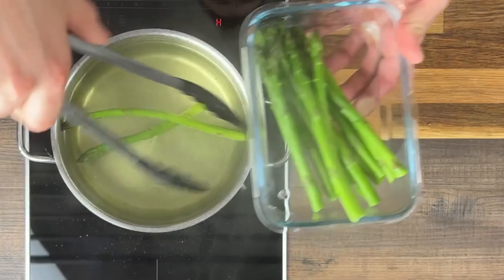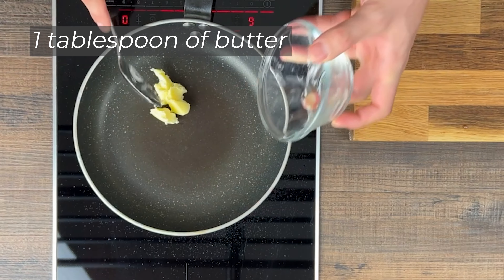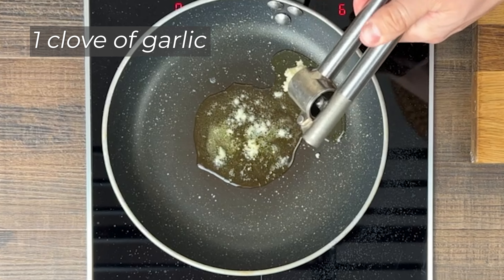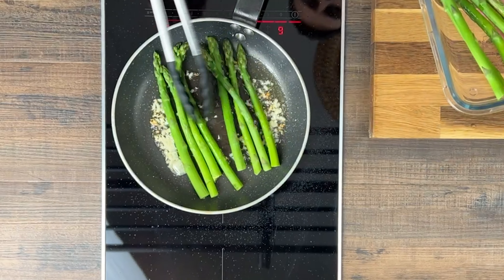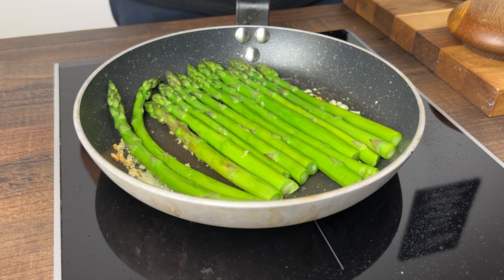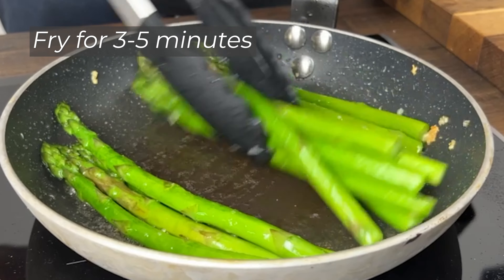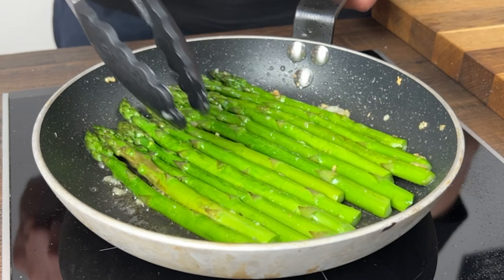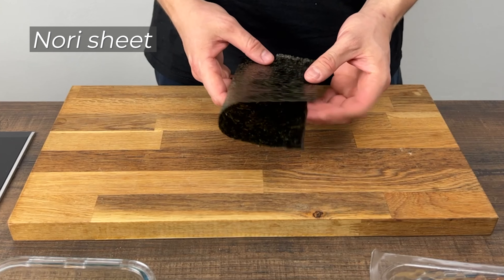Smoky Salmon Asparagus Roll | Ultimate No-Rice Sushi Experience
🔥🍣 Step into the world of gourmet sushi with our Smoky Salmon Asparagus Roll, a sophisticated no-rice sushi roll that's perfect for health-conscious foodies. This delectable creation features smoky salmon, creamy Philadelphia cheese, and crisp asparagus, all wrapped in a savory nori sheet. It's a fusion of flavors and textures that will elevate your sushi game!

📌 Ideal for a chic dinner party or a nutritious snack, this roll combines the health benefits of asparagus with the indulgence of smoked salmon. Subscribe to our channel for more inventive sushi recipes, give this video a thumbs up if you love innovative culinary creations, and drop a comment to let us know how your Smoky Salmon Asparagus Roll turned out!